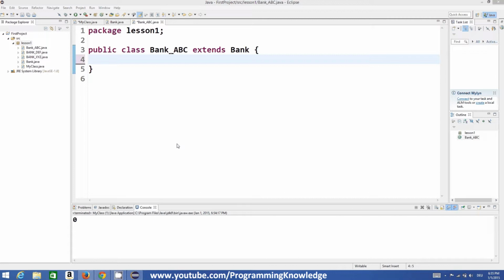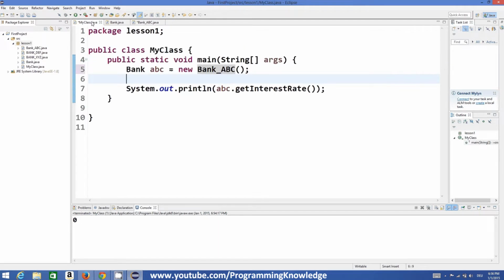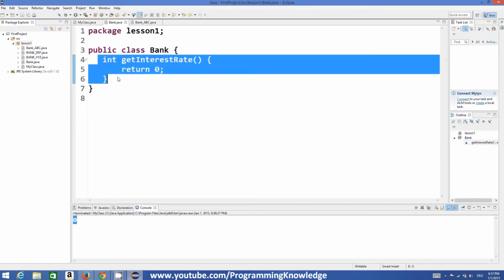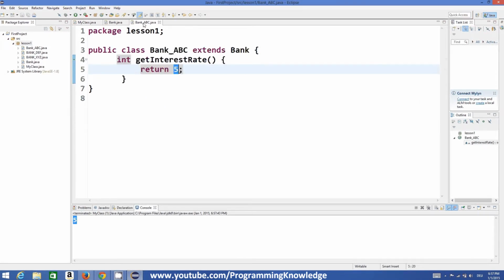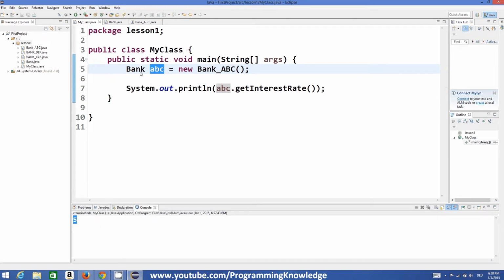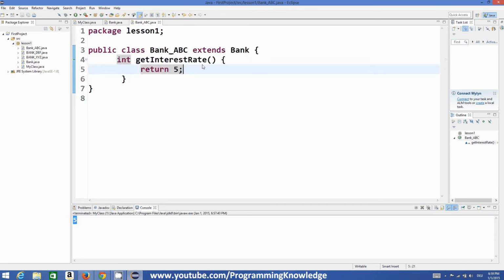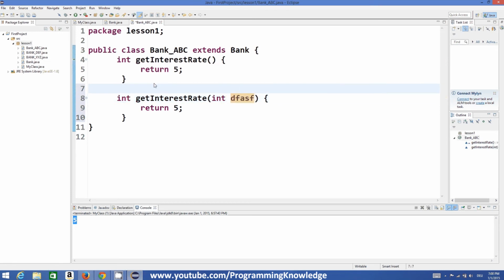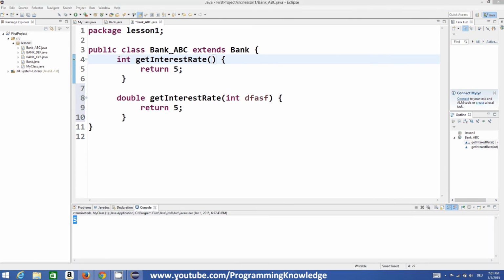How to perform Method Overriding in Java?